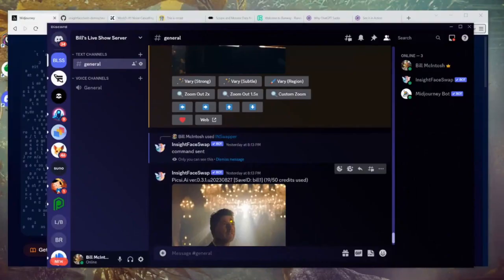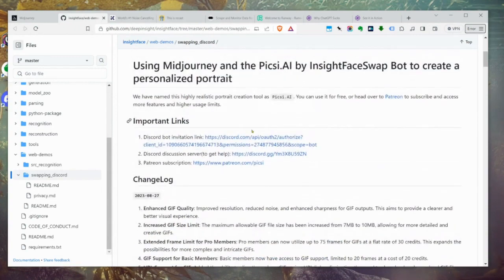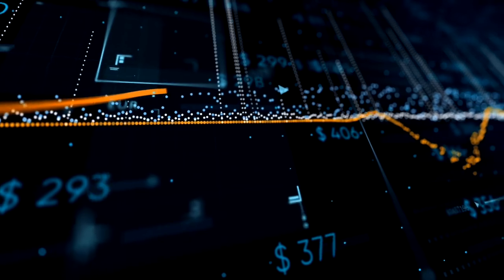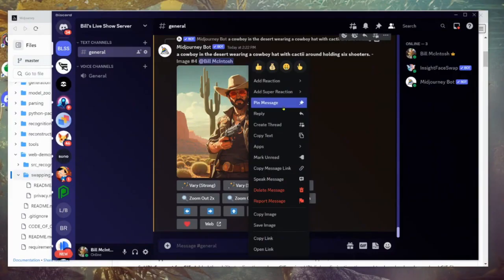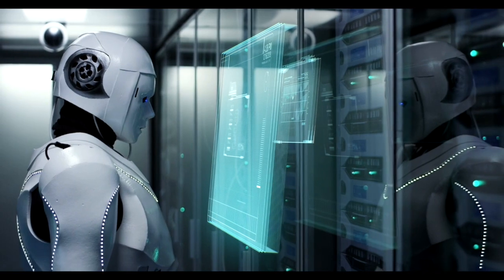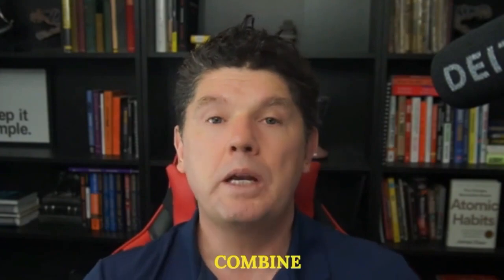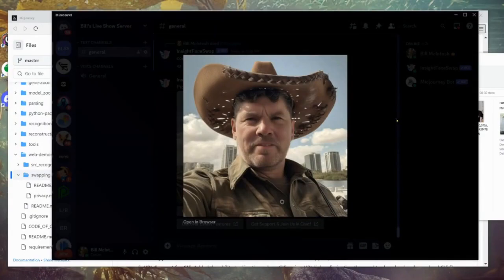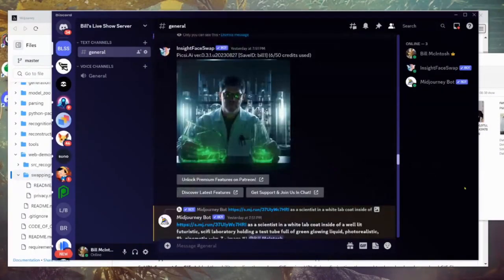Midjourney Face Swap Tutorial (How To Use Midjourney To Turn Yourself Into an AI Avatar)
Dive deep into the world of face swap AI and learn the secrets to producing captivating images that truly resonate with your brand. With the rise of deepfake technology, understanding how to deepfake efficiently and ethically has never been more crucial.

If you've ever found yourself searching for a comprehensive midjourney tutorial, then you're in the right place. By the end of this video, you will not only grasp the basics presented in a midjourney beginners guide, but you'll also be introduced to advanced techniques that many professionals are yet to discover. Whether you're a beginner or have some experience, this tutorial has something invaluable for everyone.

Ever wondered how those influencers and brands create stunning images with their faces in scenarios they've never been? That's the power of face swap midjourney. Our deepfake tutorial for beginners will provide you with hands-on guidance, showing you precisely how to swap face in midjourney. The process, once thought to be complicated and accessible only to tech experts, is now within your reach, thanks to this comprehensive guide.

The midjourney face swap prompt is a game-changer, and we will break down the intricacies to ensure you utilize it to its full potential. Don't let the term "insight face swap midjourney" intimidate you; by the end of this video, you'll be using the insightface midjourney tool with ease, making your brand stand out like never before.

Face swap AI is transforming the digital landscape, and our face swap tutorial ensures you are at the forefront of this evolution. With a blend of theoretical knowledge and practical demonstrations, you'll see first-hand how the magic of midjourney face swapping takes place. And for those who love diving into the specifics, we will provide an in-depth look into the midjourney AI tutorial, shedding light on the science behind the art.

But why stop at learning? This video encourages you to immerse yourself, experiment, and explore the myriad possibilities the midjourney image prompt offers. Imagine placing yourself in any scenario you've ever dreamed of - whether it's the wild west, outer space, or an elegant ballroom. The only limit is your imagination.

So, are you ready to redefine your branding strategy? To create images that not only capture attention but also captivate hearts? Join us on this transformative journey and unlock the secrets of AI face swap. This isn't just a tutorial; it's your roadmap to digital branding excellence. Remember, in the world of branding, standing out is not just about being seen, but about being remembered. Let's make sure your brand is unforgettable!